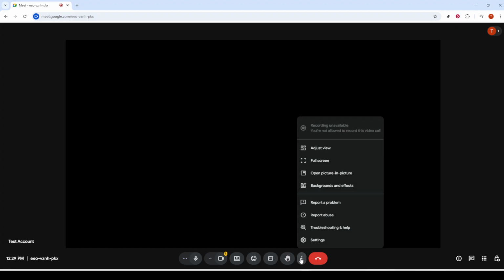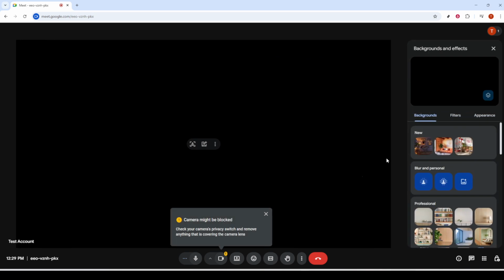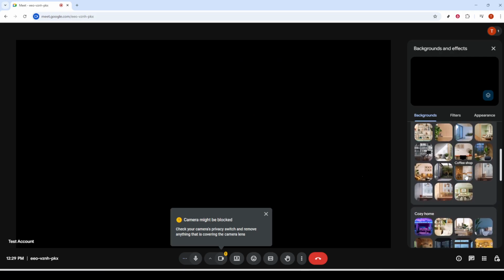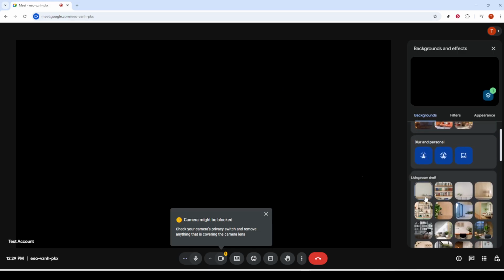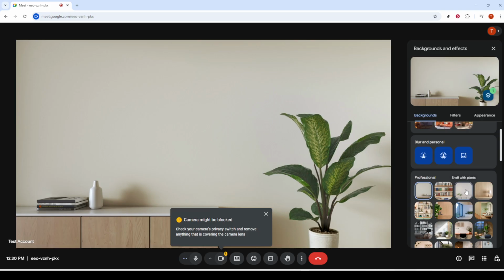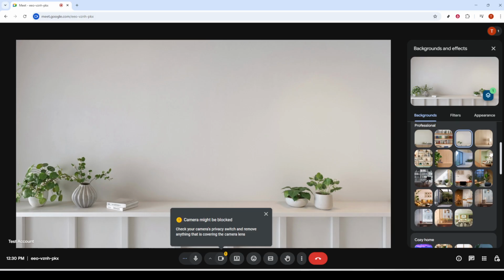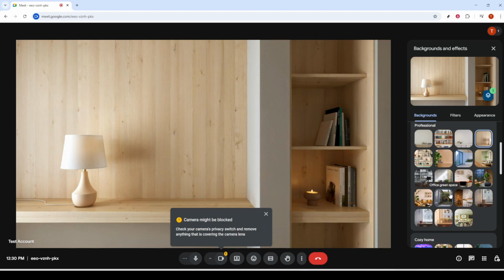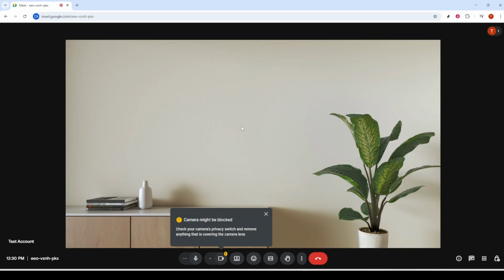How To Change Background In Google Meet (Full Guide)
In this video, you will learn exactly how to change your background in Google Meet to maintain privacy or add a professional touch to your video calls. Whether you want to blur your surroundings or use a custom image, we cover everything you need to know.

Key points covered in this video:
• How to access background settings before joining a meeting
• How to change your background during a live Google Meet call
• Using the background blur feature for a professional look
• Uploading your own custom images as a virtual background
• Troubleshooting tips if the background option is missing

This tutorial is designed to help you master Google Meet features quickly and easily.